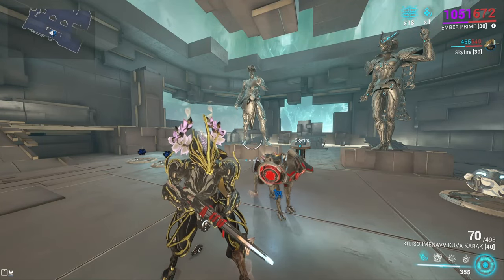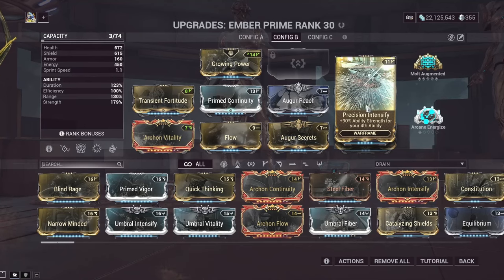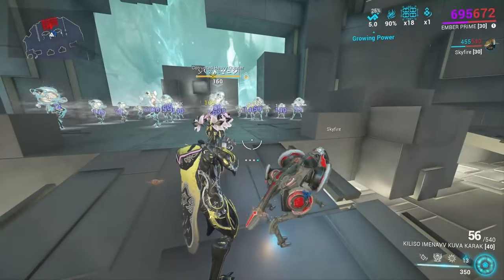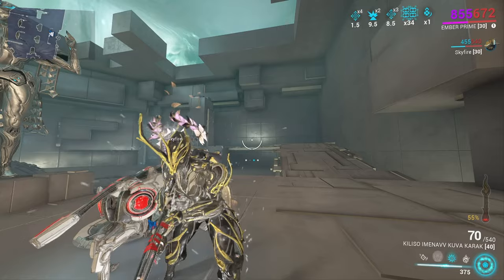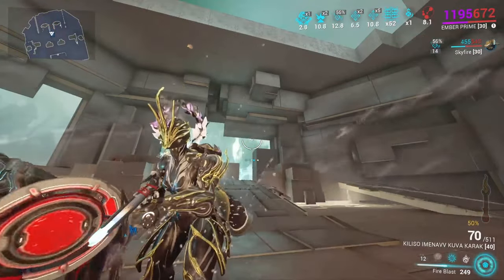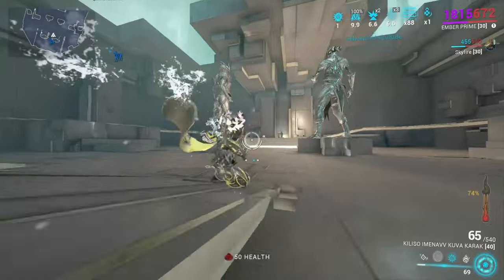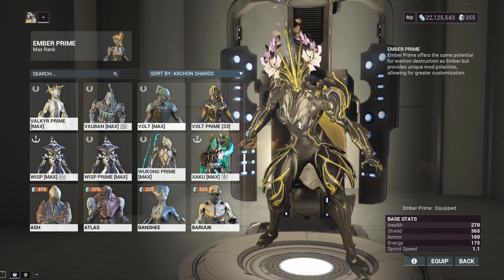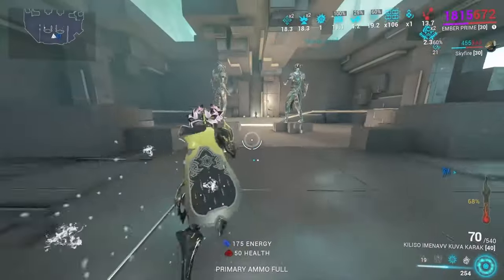Ember, How to Get Burned by your own Devs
I cannot tell you how irritated I've been trying to figure out how to convey this, hopefully it makes a bit of sense.